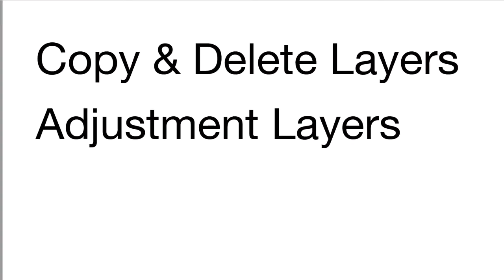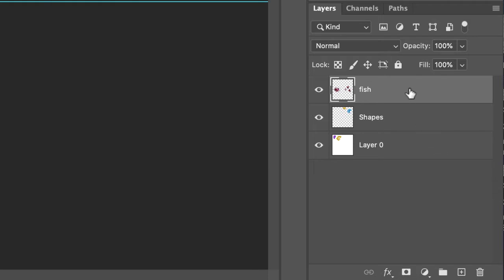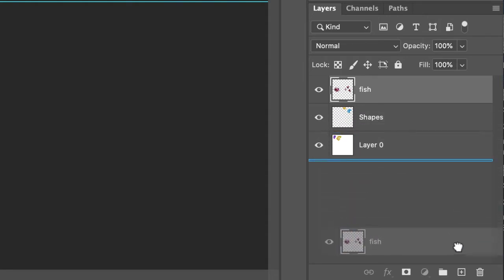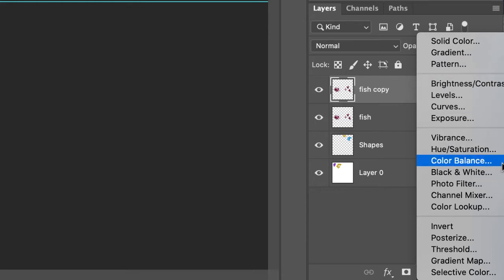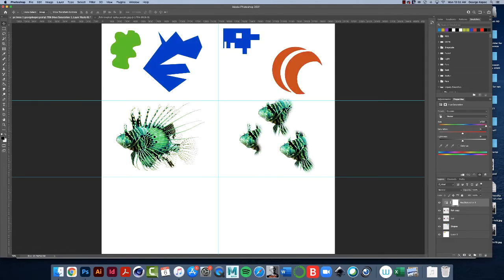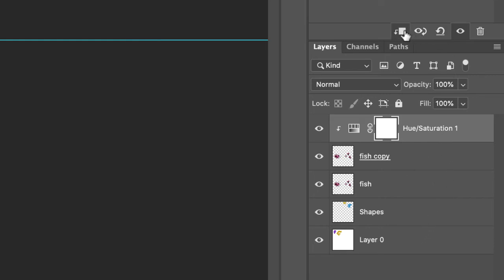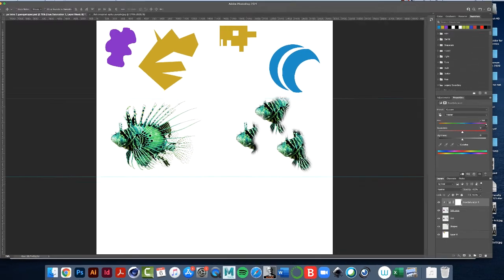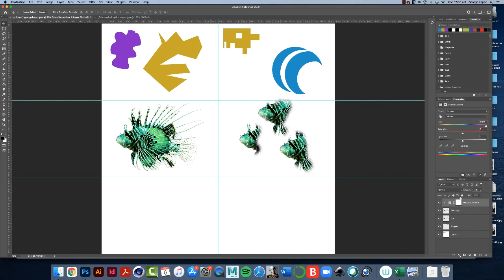intro to photoshop ex 1 008 copy delete layers adjustment layer